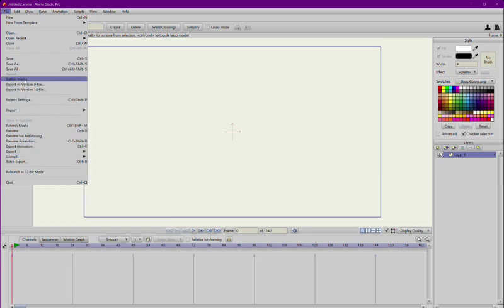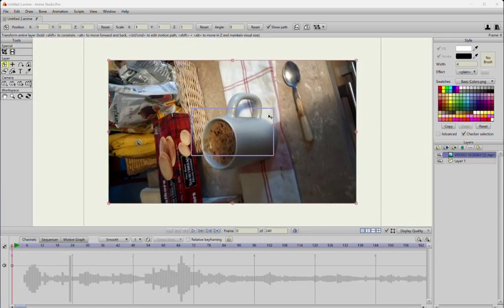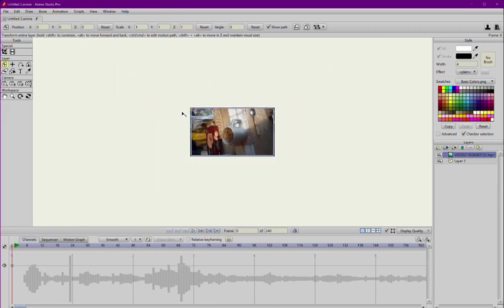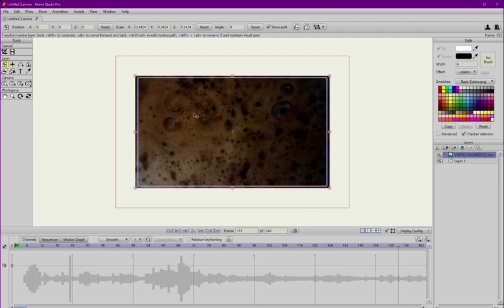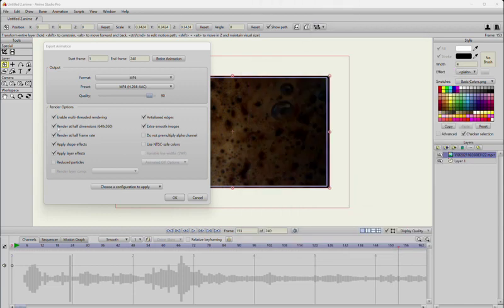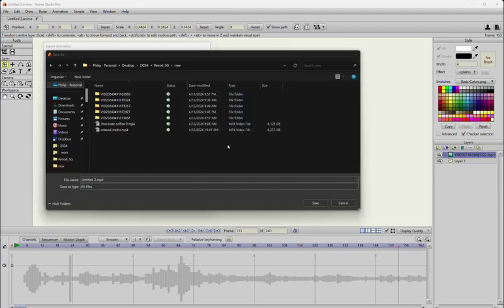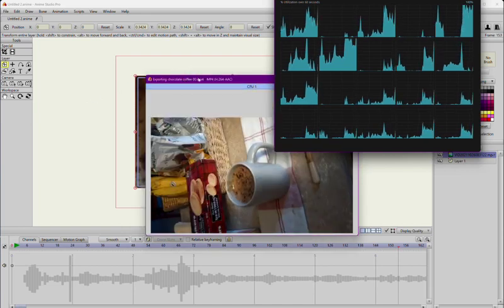teaser - from chocolate coffee to Mars and beyond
I'm working on a few tutorials for this series, starting with ordinary frothed coffee (and other pictures) to use as elecvation map for fantasy landscapes